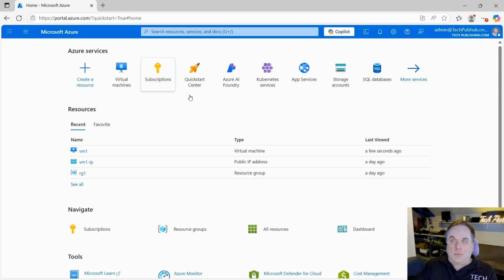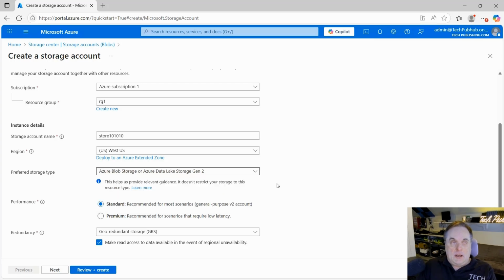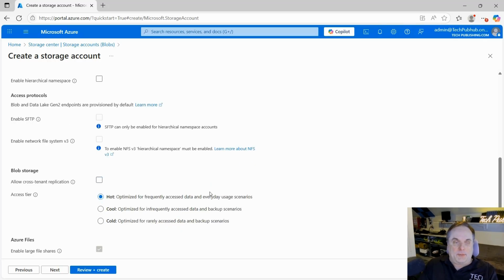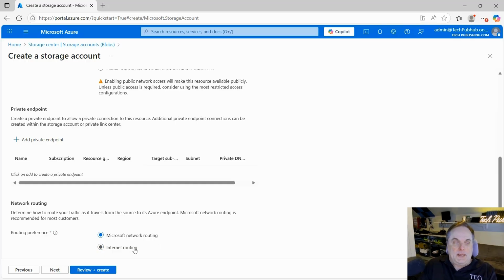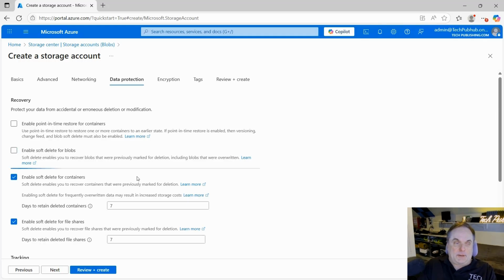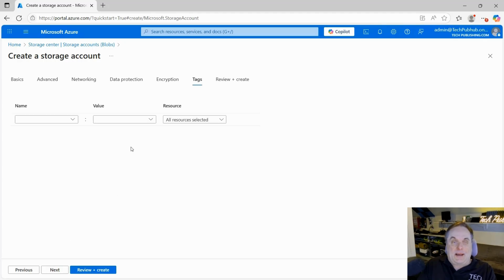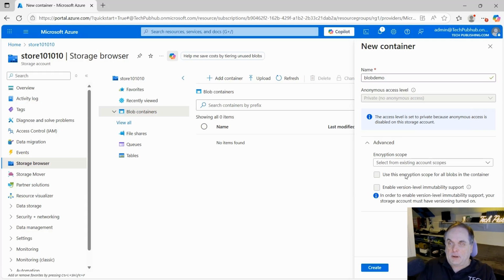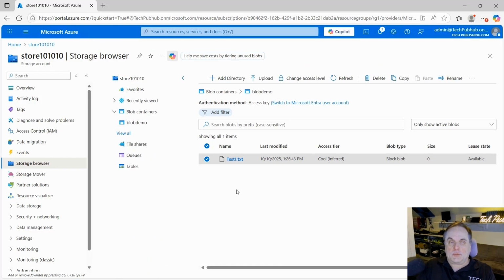01 13 AZ-900 Exam Prep Adding Storage in the Azure Portal